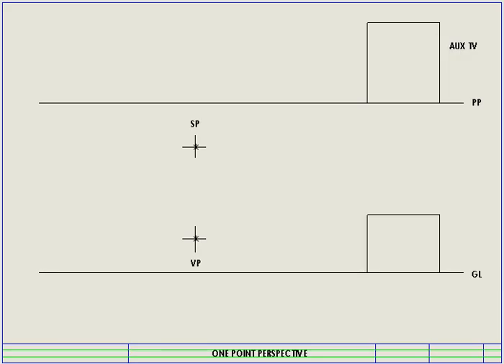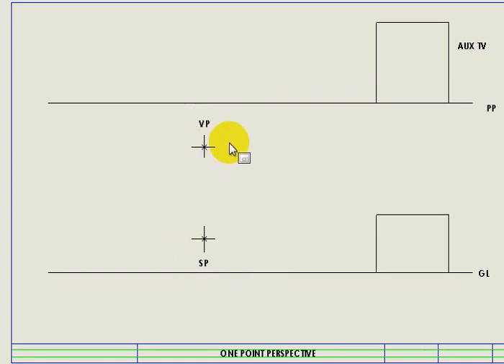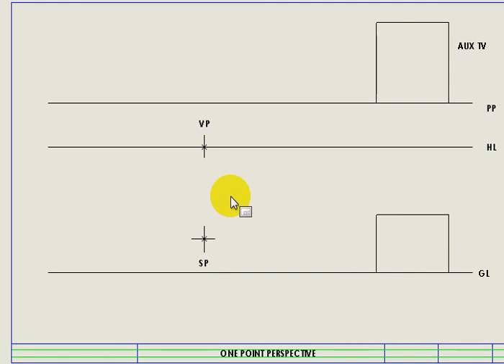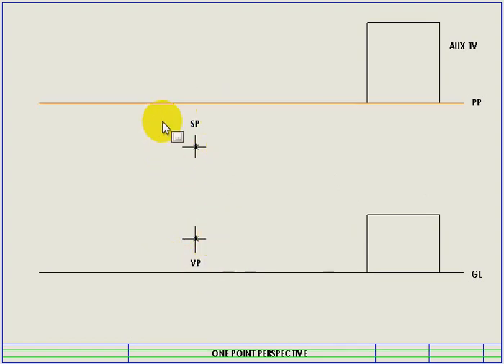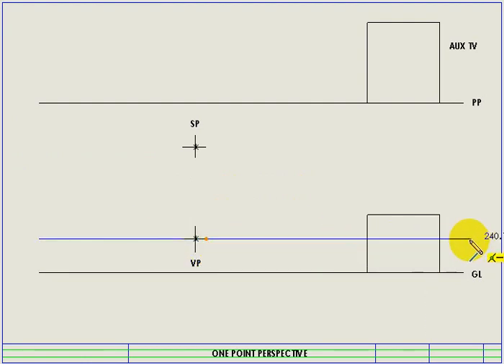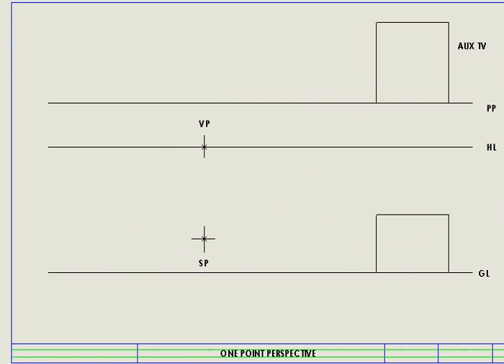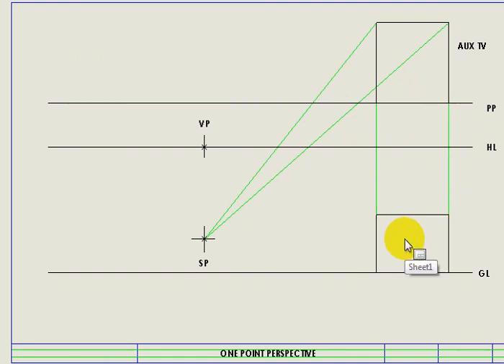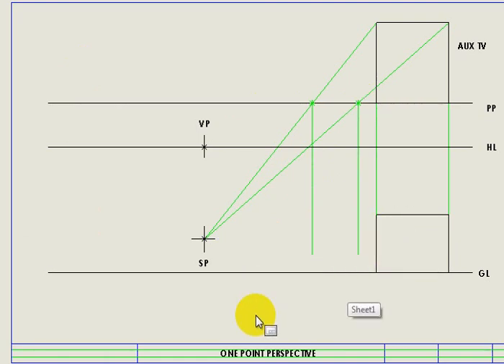One point perspective - comparing stationary points